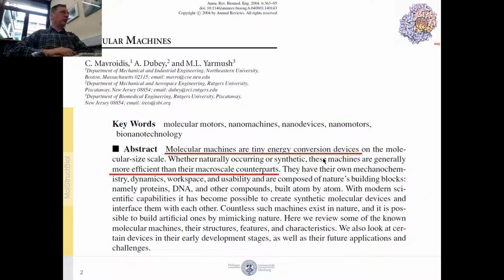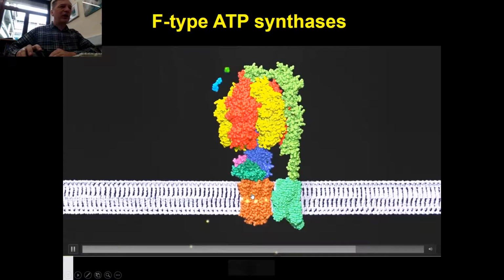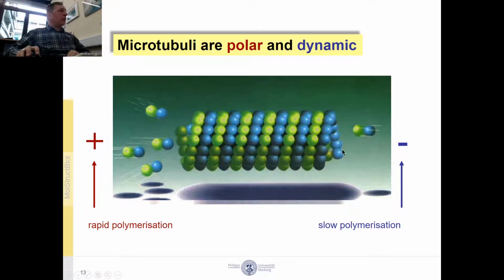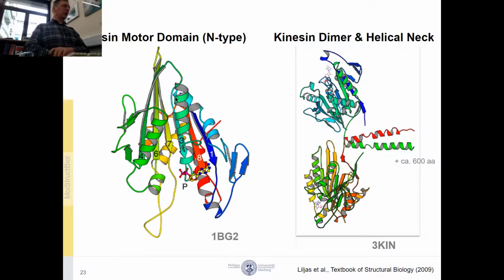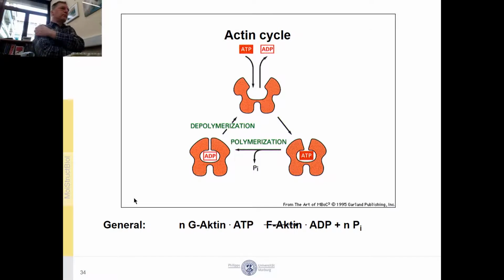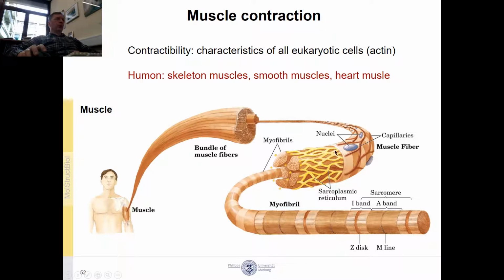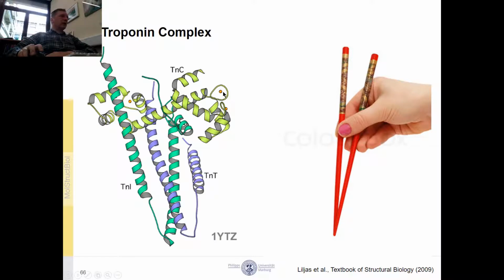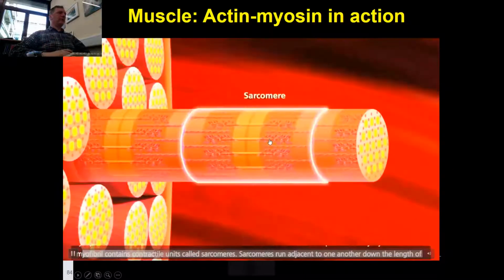MolStructBio 11 MotorCytoskeleton 030720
Motor proteins & cytoskeleton